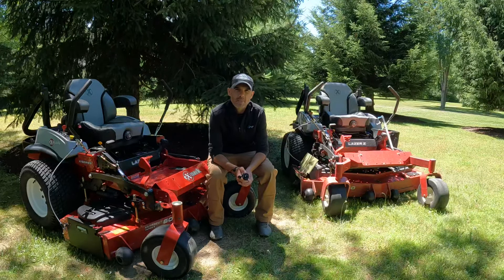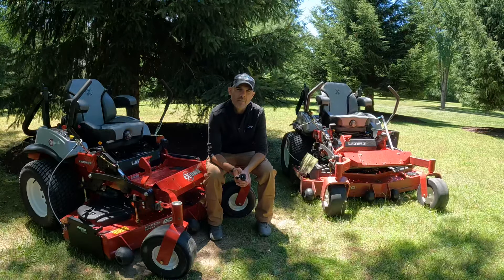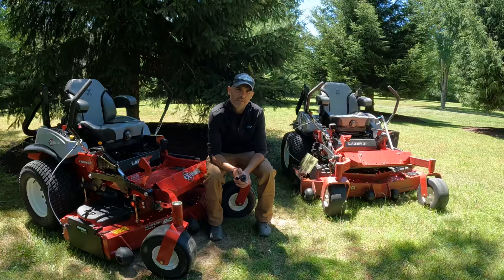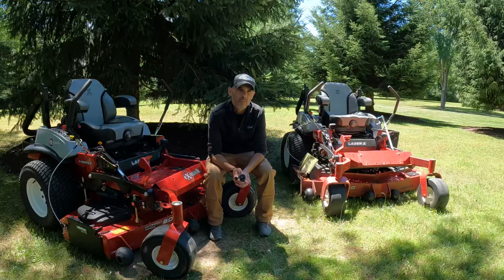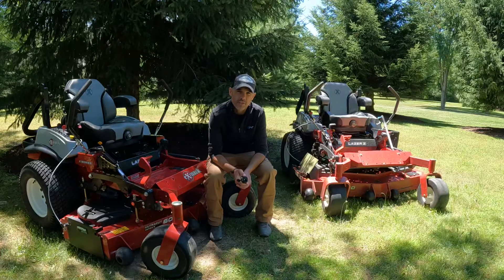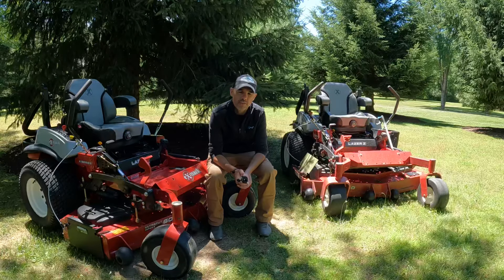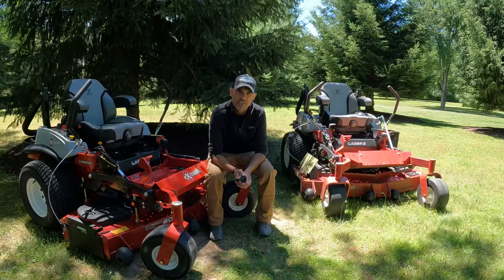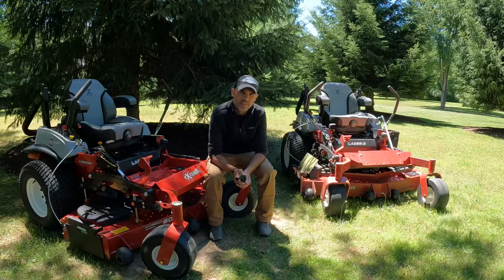Speedtrap™ Chute product introduction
Introduction to the Speedtrap™ Chute, a variably controlled chute blocker for commercial mowers. Built strictly around simplicity, reliability, efficiency, and affordability.

Speedtrap™ is a trademark of Speedtrap Chute LLC. Exmark®, and Lazer Z® are registered trademarks of Exmark Mfg. Co., Inc.